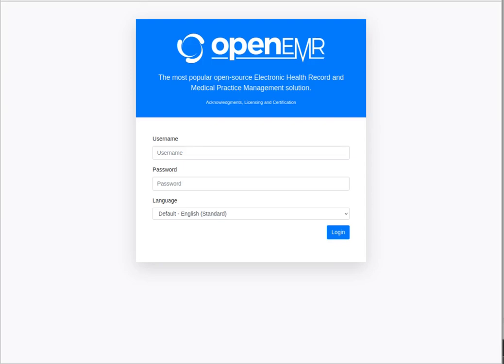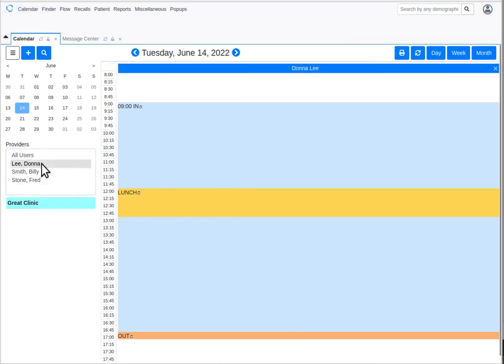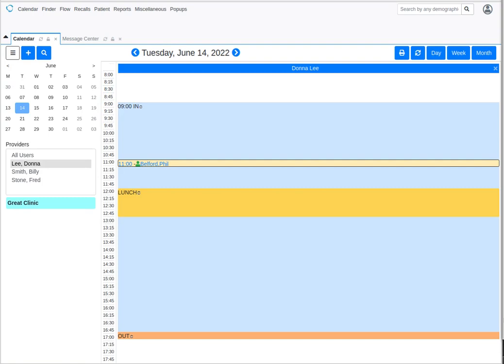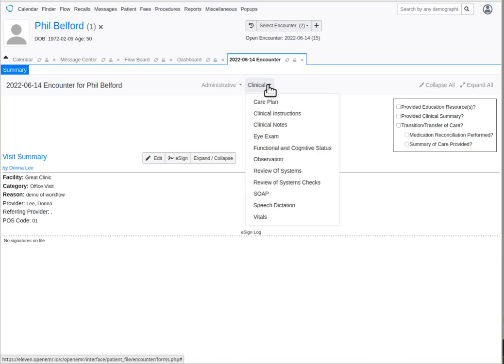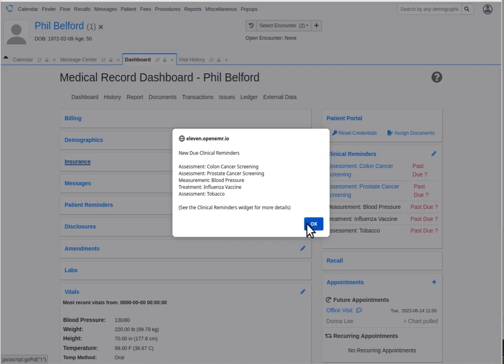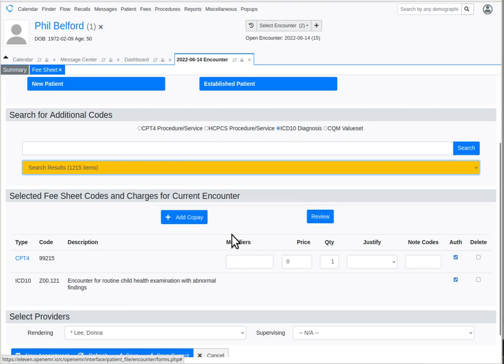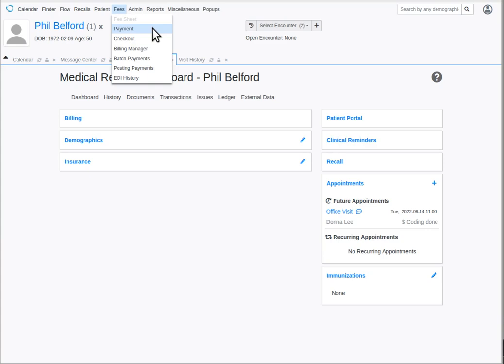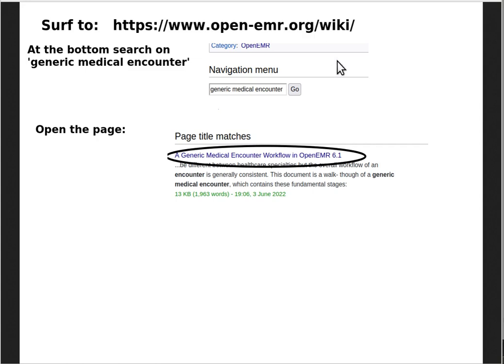A Generic Medical Encounter Workflow in OpenEMR 6 1 WITH SOUND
This is a sample basic medical encounter using an non-customized public demo of OpenEMR v6.1 Community Edition.